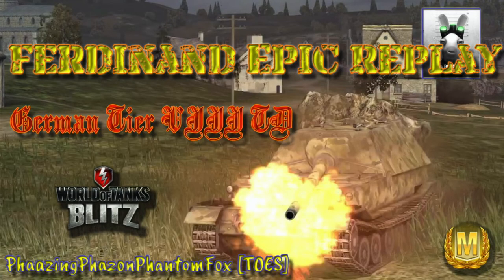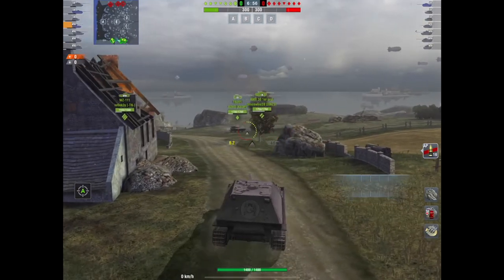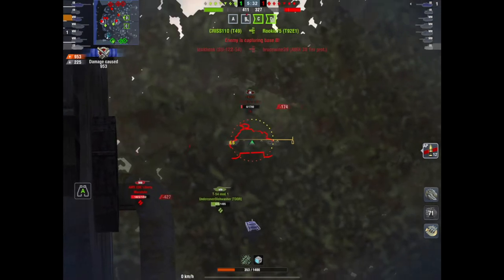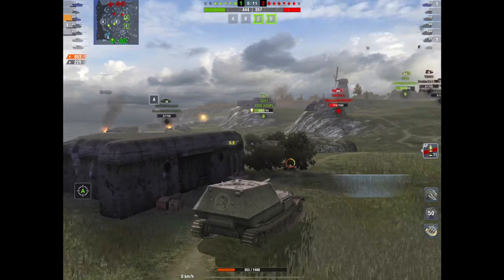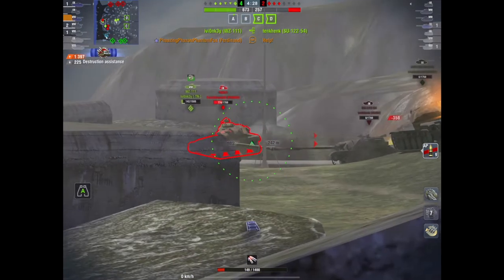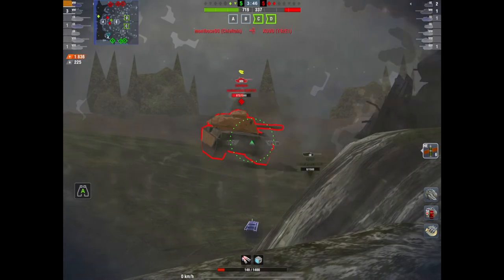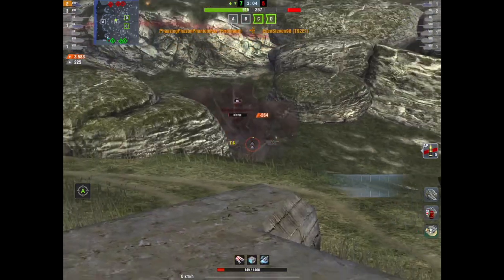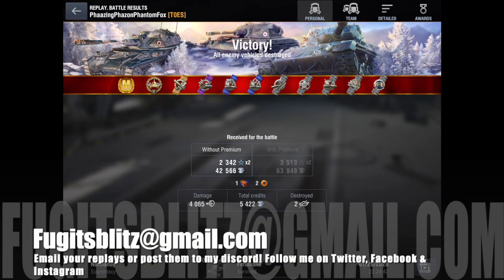WOTB | FERDINAND EPIC GAME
Watch PhaazingPhazonPhamtonFox [TOES] NA Server play a fantastic damage game in the Ferdinand